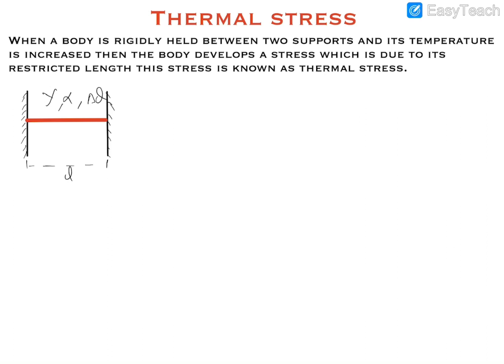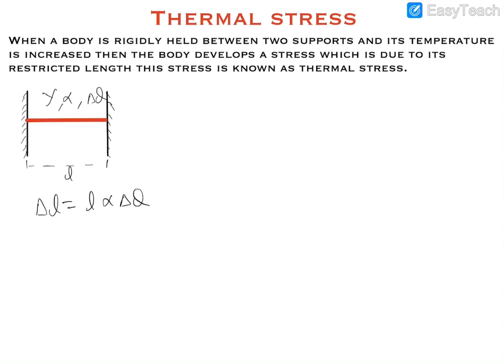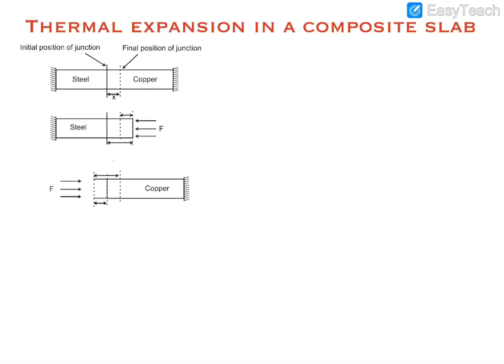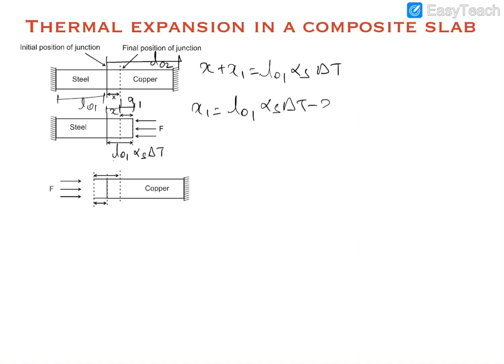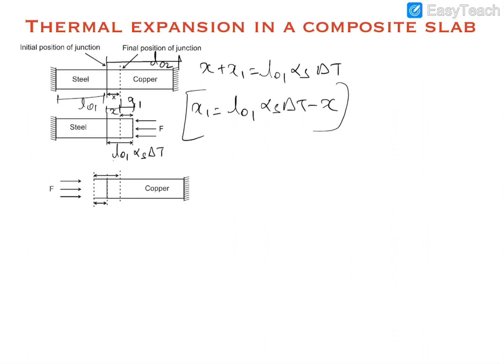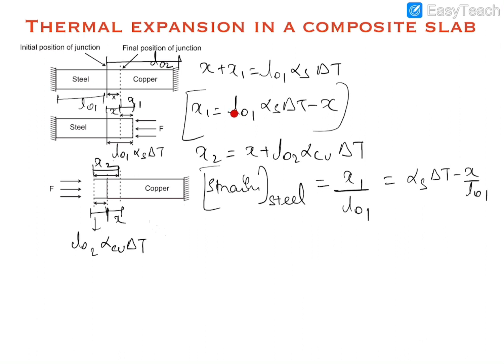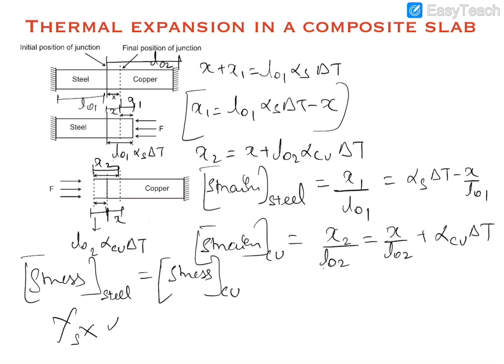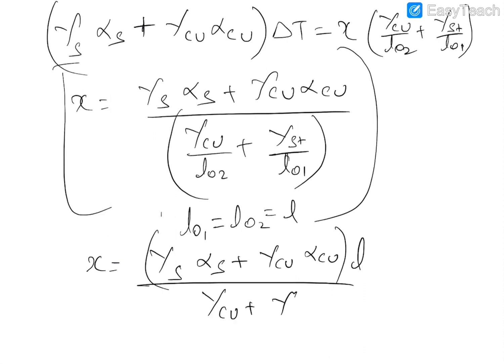THERMAL STRESS | COMPOSITE ROD SYSTEM | ELASTICITY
This video contains the illustration of thermal stress and expansion of a composite bar system